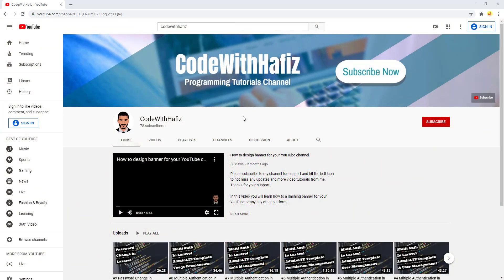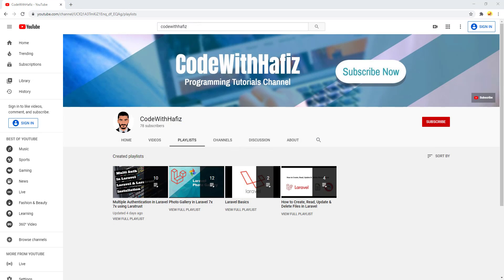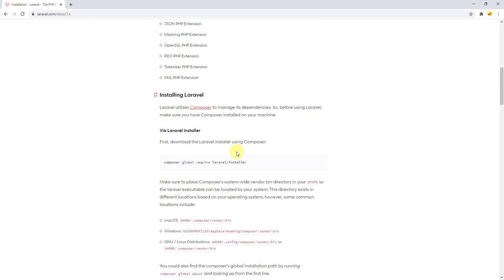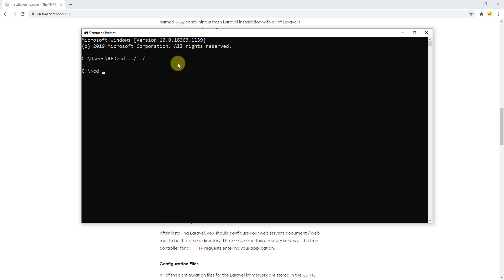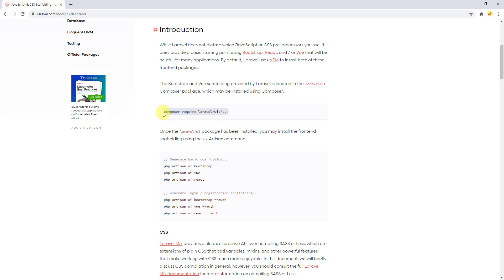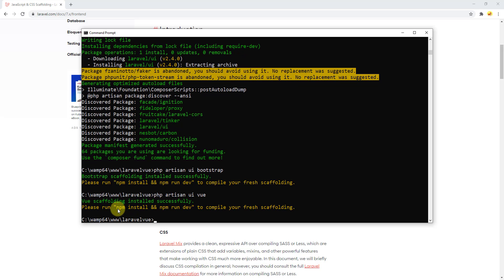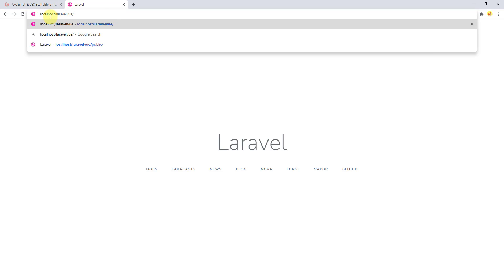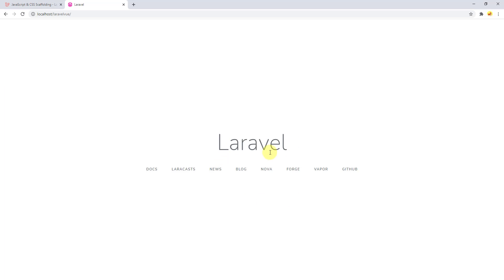#1 How to install Laravel 7.x with Bootstrap and VueJS and remove public from URL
In this video you will learn how to use vue.js with Laravel framework and make everything easy. You will learn how to install a fresh Laravel 7.x project and setup the front end scaffolding which is installing Bootstrap and VueJS frameworks. You will also learn how to remove the public form URL and access a Laravel project with Wamp or Xampp server.